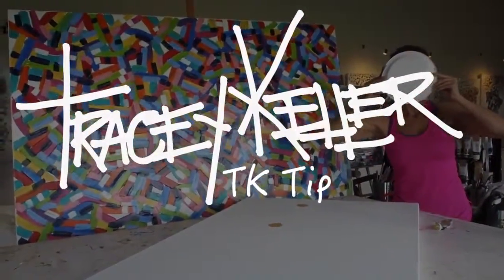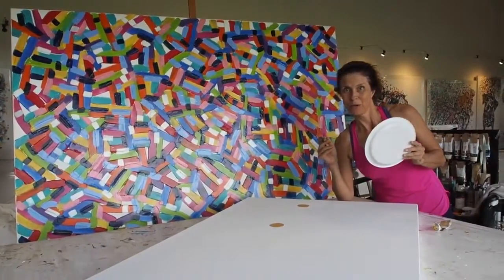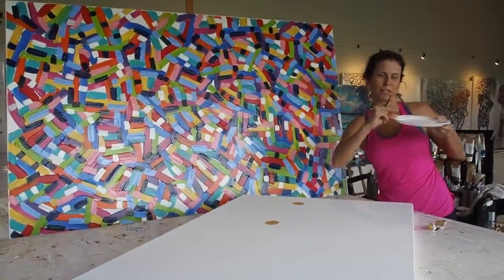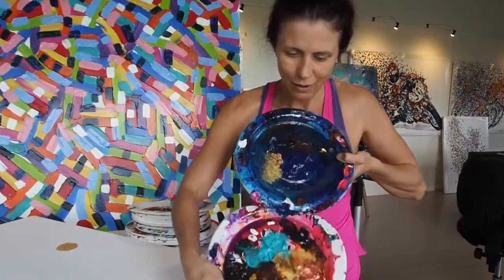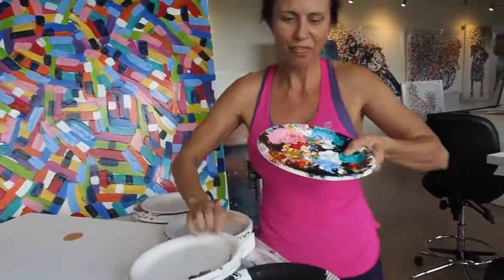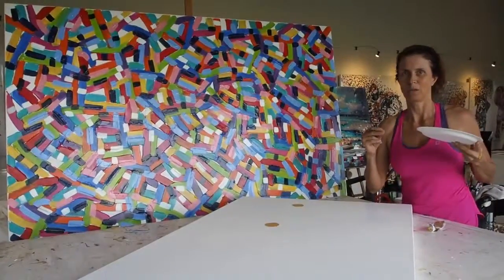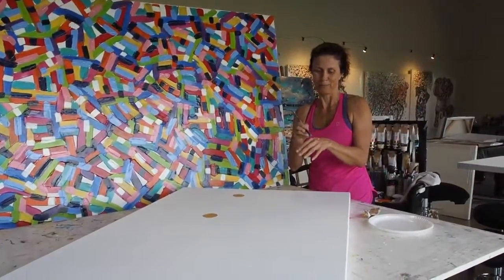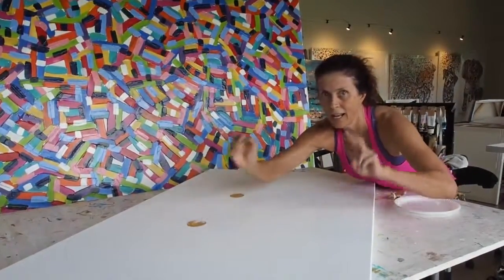Recycling Your Used Plastic Palette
A lot of people ask about my painting techniques and ask for little tips on how to improve.   Here’s a quirky little technique I learnt when I was hanging with some Balinese Artists!  Enjoy! x

Tracey Keller's quirky, highly textured depictions of animals have given this artist her own signature style in the international art scene.

Tracey keller, tracey keller art, tracey keller artist, australian artist, aussie artist, artist studio

You are free to use the music in your multimedia project (online videos(youtube,...), websites, animations, etc.) as long as you credit me, For example: "Music or "Royalty Free Music from Bensound"